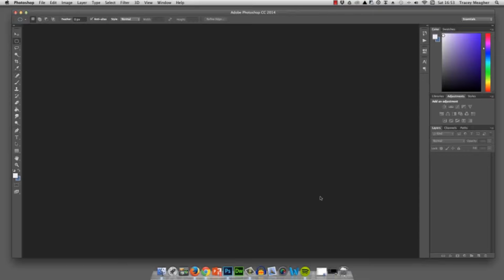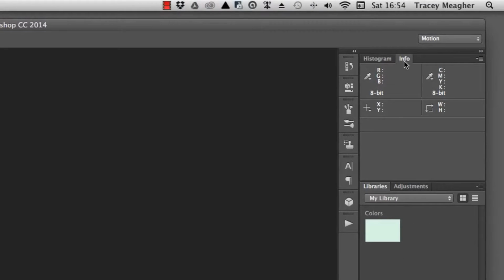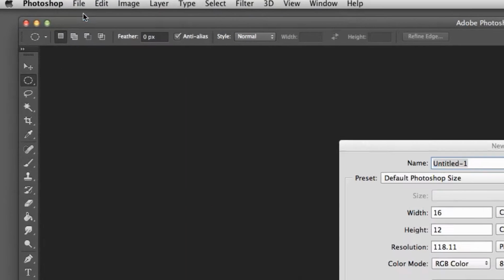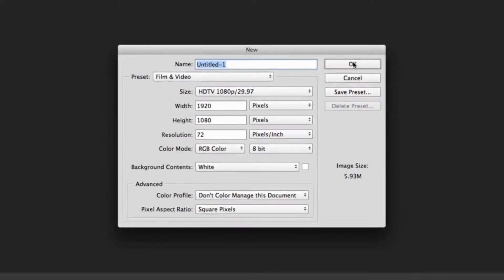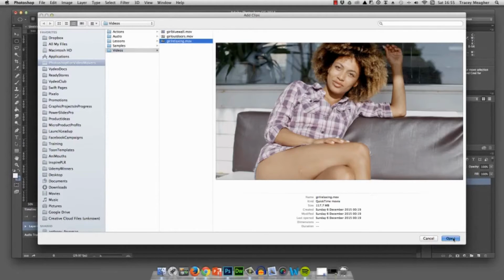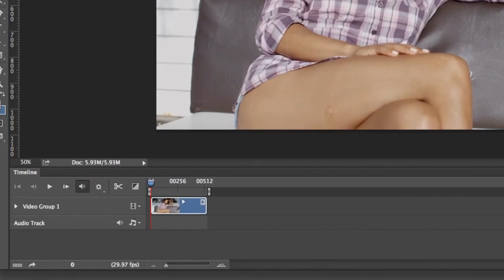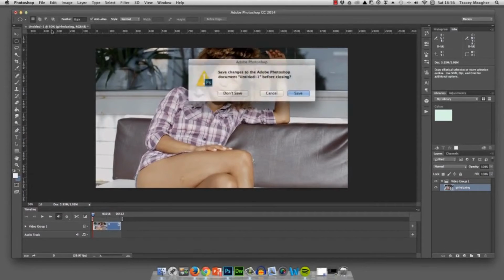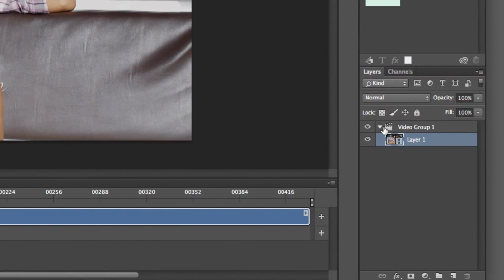Video 1 Workflow